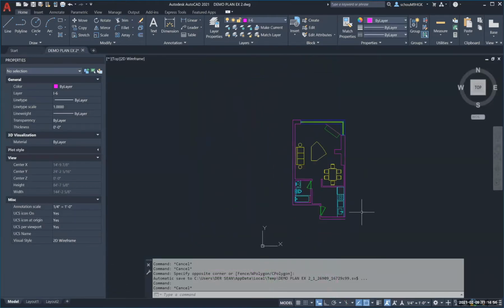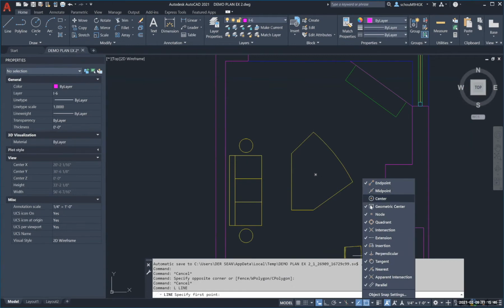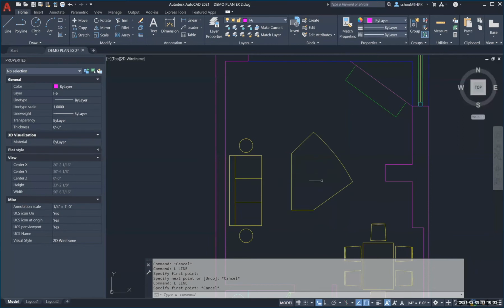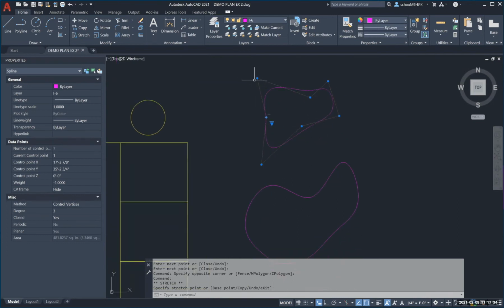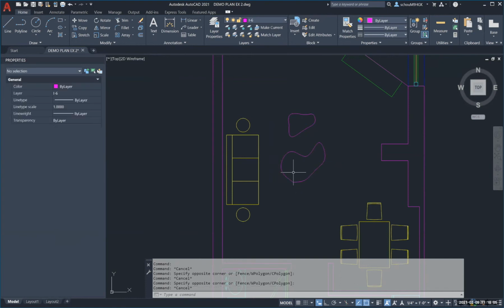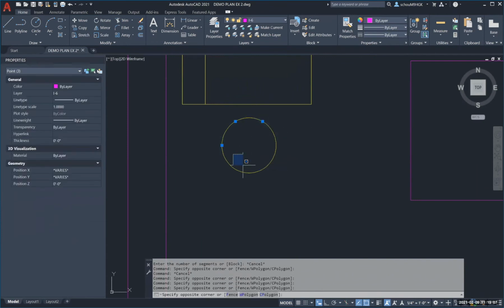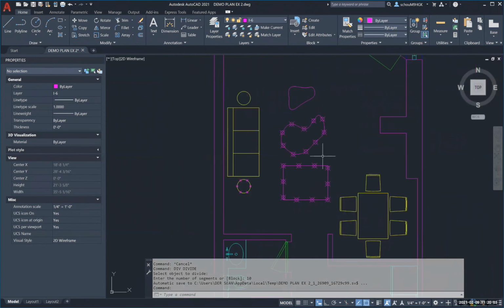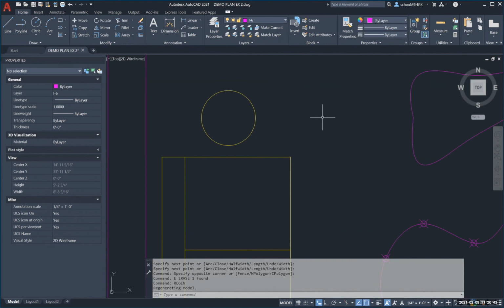ID-101-WEEK 03 PART 2